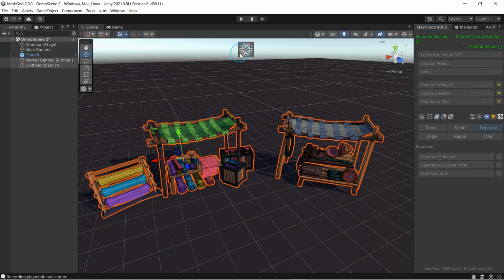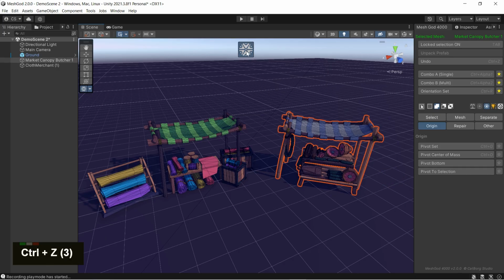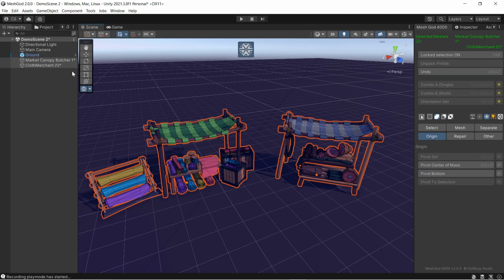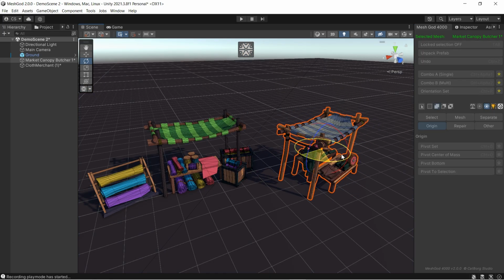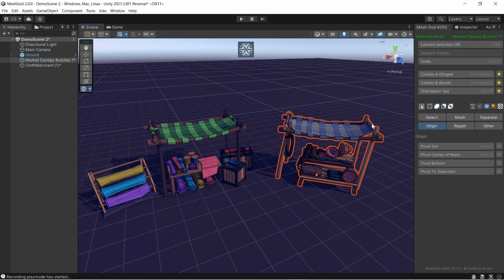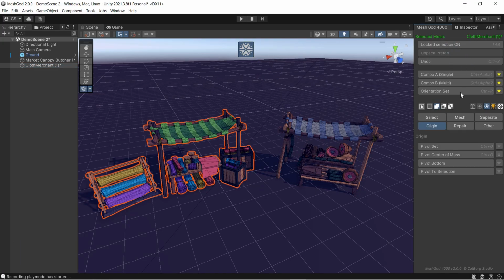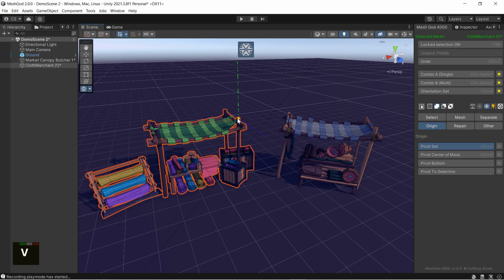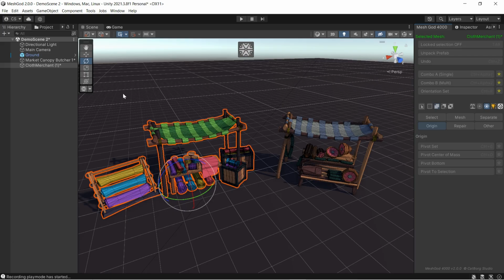MeshGod 4000 – Origin Tab | Unity Mesh Editing Tool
In this video, we explore the Origin Tab inside MeshGod 4000 — a powerful Unity mesh editing tool that allows you to control and adjust mesh pivot points directly inside the Unity Editor.

Proper pivot placement is essential for animation, physics, modular assets, and level design. With MeshGod 4000, you can modify pivot positions without leaving Unity or re-exporting your models.

⏱️ Timestamps
00:00 - Intro
00:16 - Pivot Bottom
01:10 - Pivot Center of Mass
01:45 - Pivot to Selection
02:15 -  Pivot Set (manual pivot editing)

Pivot Bottom intelligently aligns the pivot to the base of the object using its center of mass.

Pivot Center of Mass moves the pivot to the geometric center of the mesh for balanced rotation and physics setups.

Pivot to Selection allows precise pivot placement based on selected triangles.

Pivot Set gives you full manual control with real-time pivot dragging in the Scene View — including vertex snapping by holding V for precise alignment.

All operations fully support Undo and use a non-destructive workflow.
Original mesh assets in your Project Files remain untouched until saved.

MeshGod 4000 is ideal for:

Unity developers
Technical artists
Level designers
Environment artists
Physics-based workflows
Modular asset creation
In-editor mesh editing
Game development pipelines

If you need fast and precise pivot control directly inside Unity, MeshGod 4000 simplifies the process and speeds up production.

MeshGod 4000 features:

Unity pivot editing
In-editor mesh tools
Vertex snapping
Pivot alignment
Center of mass pivot
Modular asset workflow
Non-destructive mesh editing
Advanced Unity editor extensions